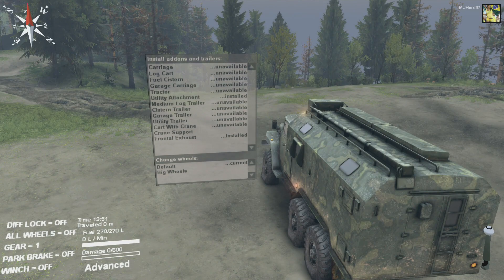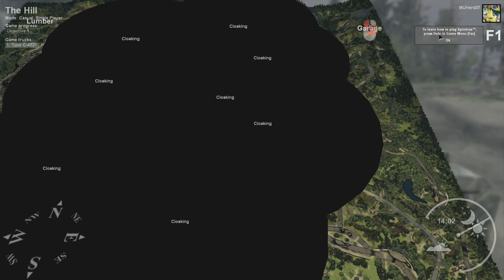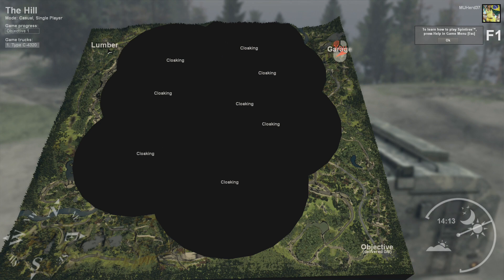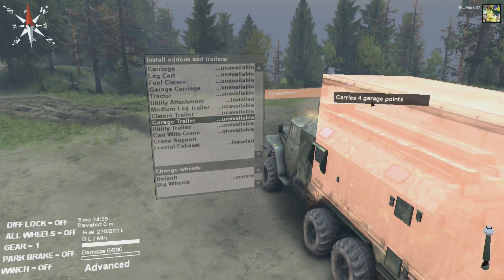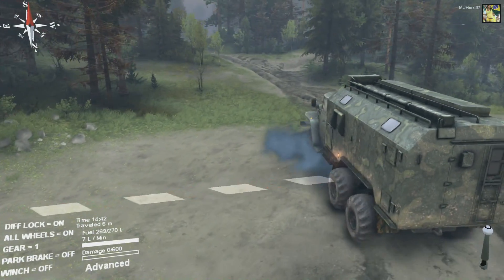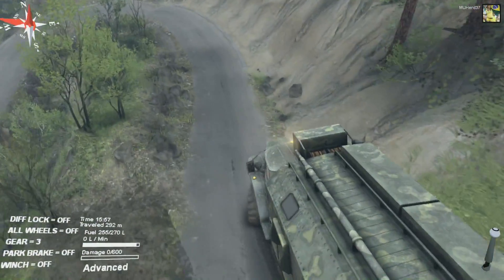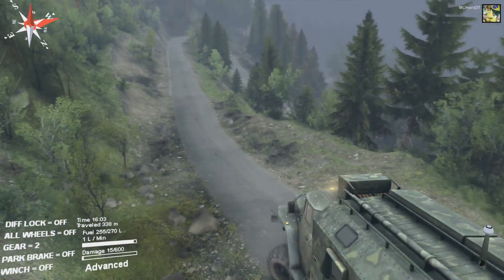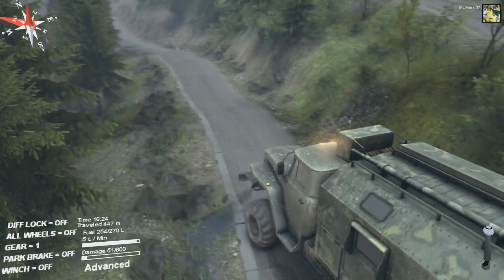Let's Play SpinTires - Episode #11 - The Hill Part 1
In this episode we start The Hill map. Lets Get to It!!!